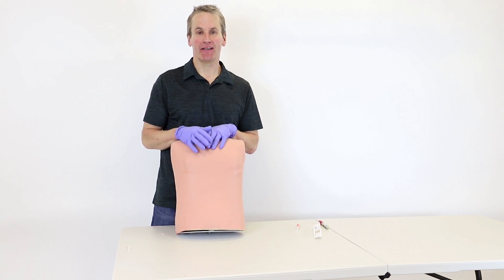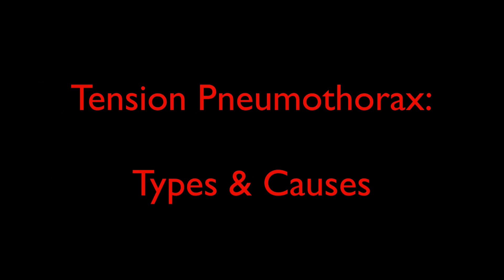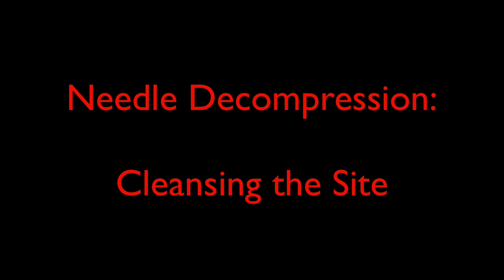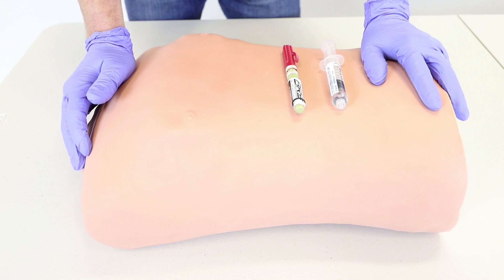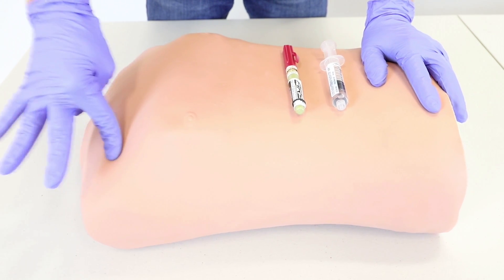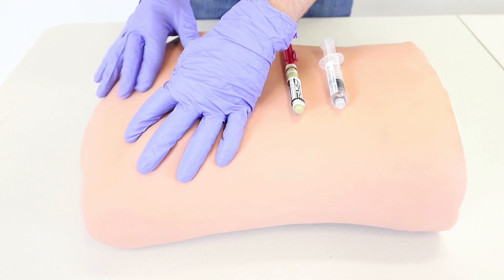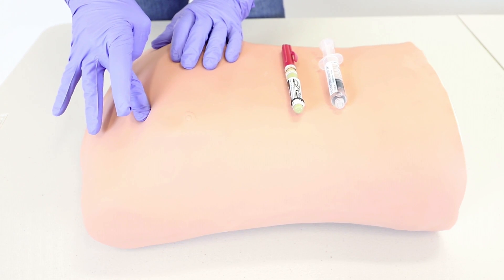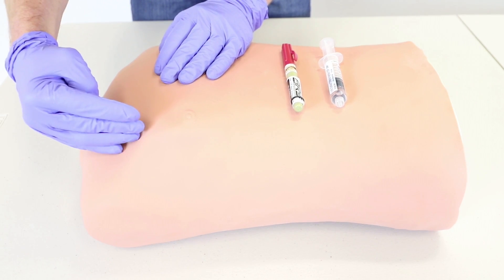Tension Pneumothorax Education and Management - EMTprep.com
We review the process by which tension pneumothorax's form, how to manage them with needle decompression, and what to know for the NREMT exam. Remember to always follow your local protocols!